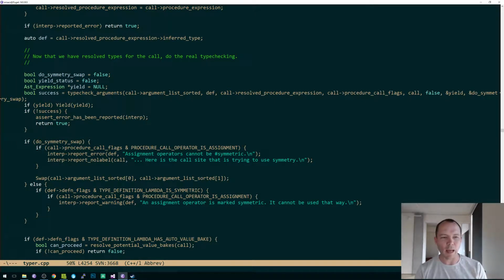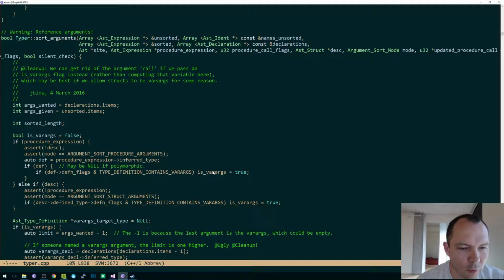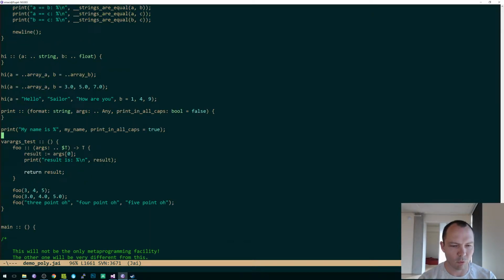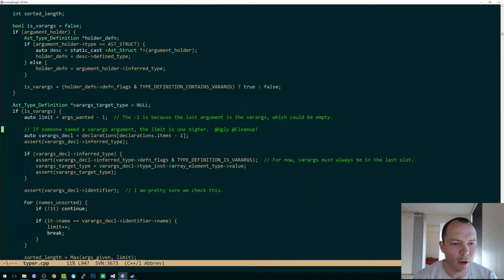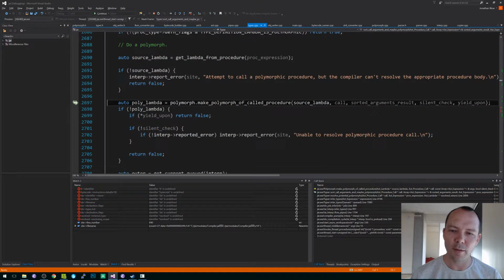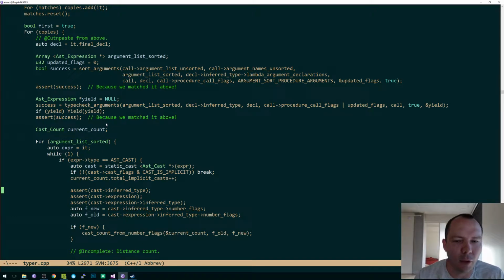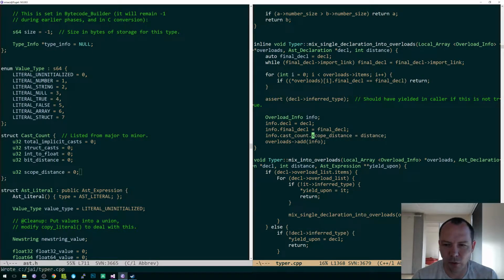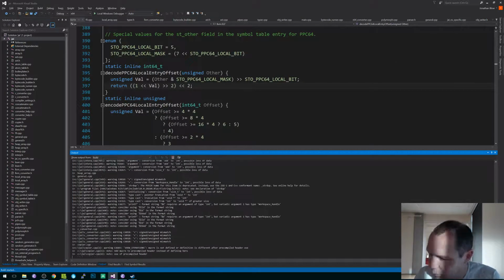Compiler Programming: More polymorphism cleanup work. programming gamedev (2)